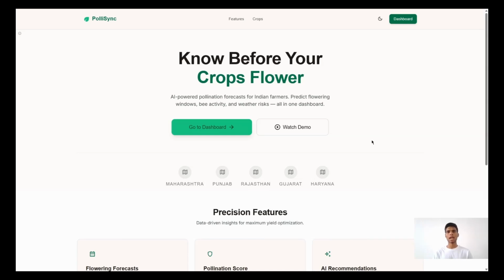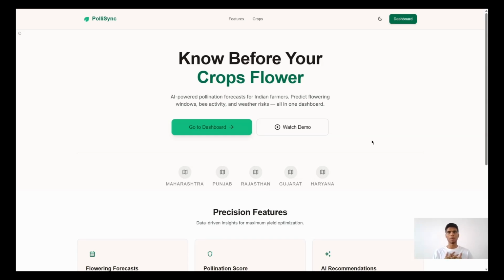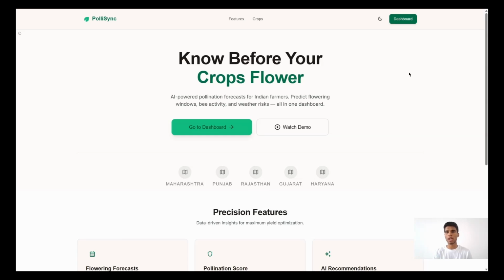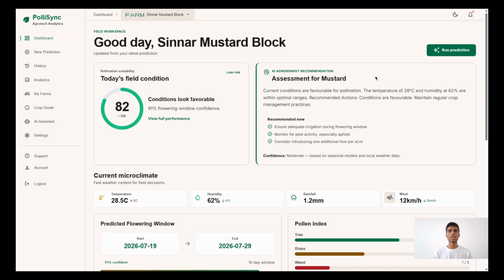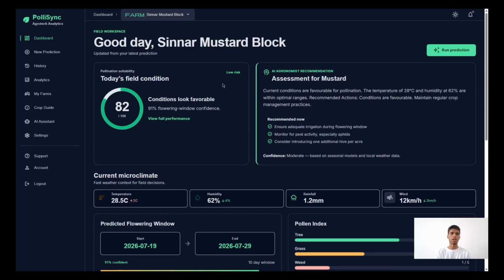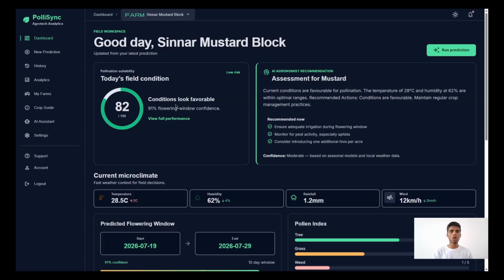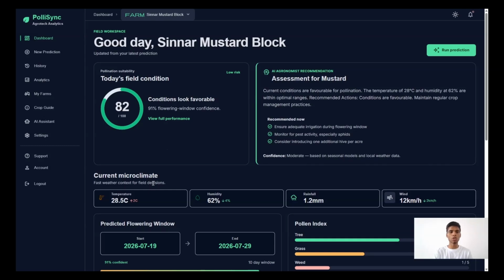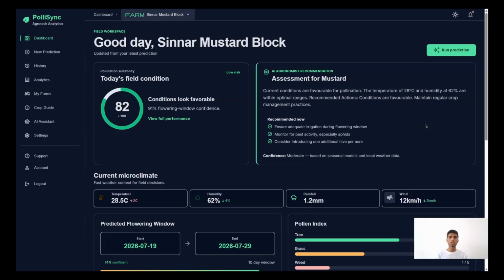PolliSync Demo | AI-Powered Crop Pollination Suitability System for Indian Agriculture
Discover PolliSync, an AI-assisted crop pollination suitability dashboard built for Indian agriculture. In this demo, we show how PolliSync combines farm details, real-time weather, vegetation health, and pollinator data to:

predict flowering windows for Mustard, Wheat, Sunflower, Rice, and Cotton
compute a Pollination Suitability Index (PSI) from 0–100
generate LLM-powered farming recommendations
visualize pollinator activity on interactive maps
display responsive weather, chart, and dashboard insights
Built with:

Frontend: React 18, Vite, Tailwind CSS, Chart.js, React-Leaflet
Backend: FastAPI, SQLAlchemy, SQLite, Pydantic
ML & AI: Scikit-learn, XGBoost, OpenAI / Groq, Open-Meteo, GBIF
Watch this demo to see the student hackathon project in action, learn how the dashboard works, and explore the architecture behind the system.